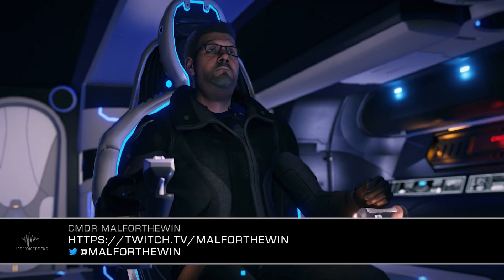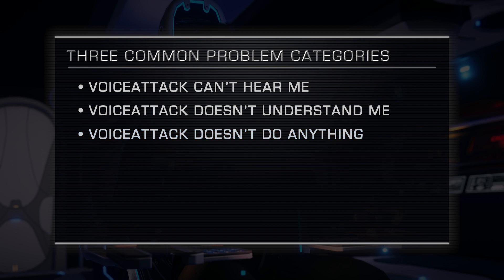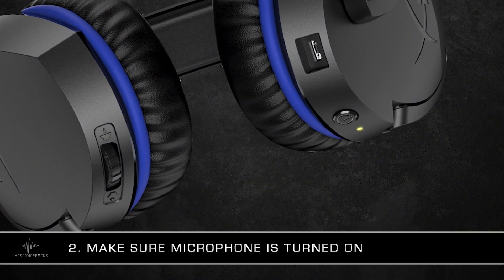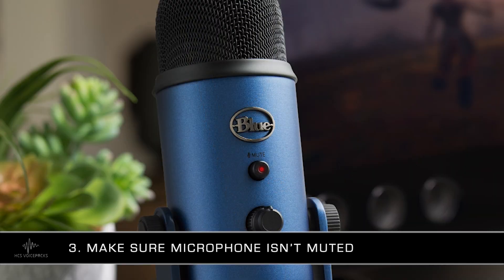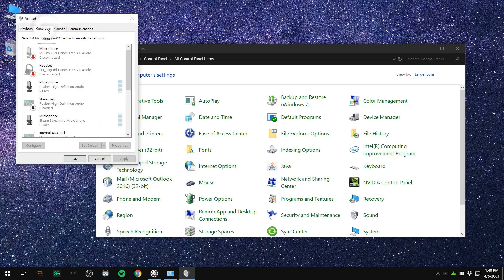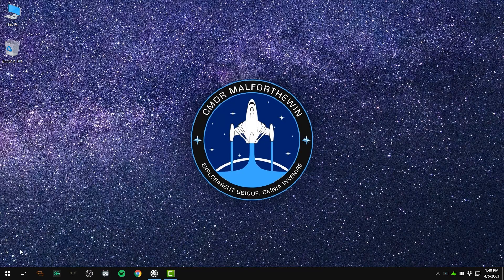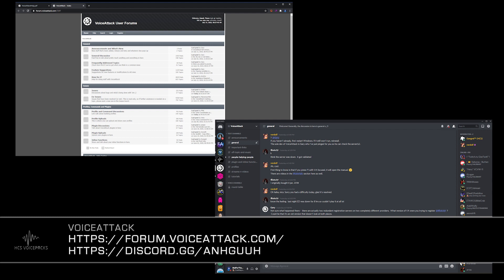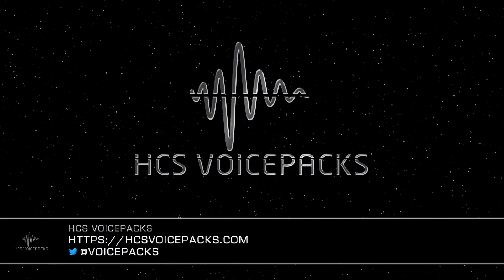04a. Troubleshooting Part 1 - VoiceAttack Doesn't Hear Me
HCS VoicePacks - Our Store & More!